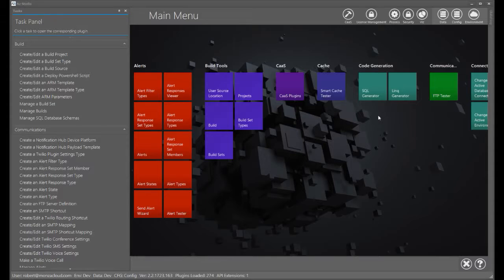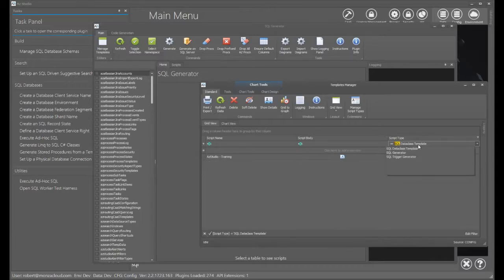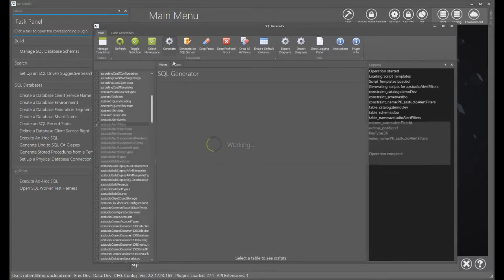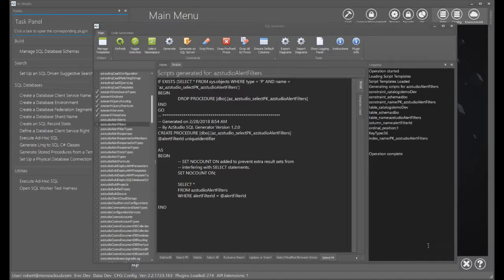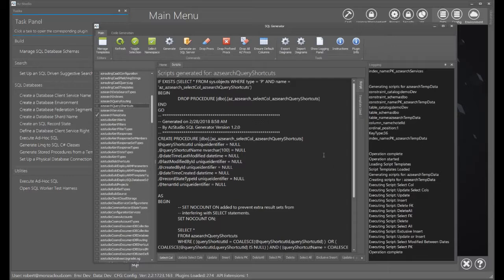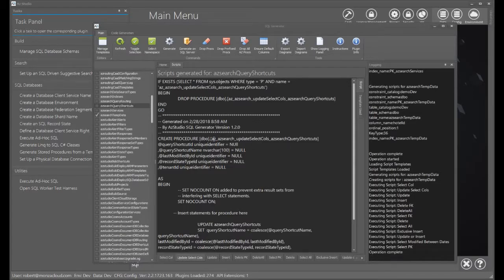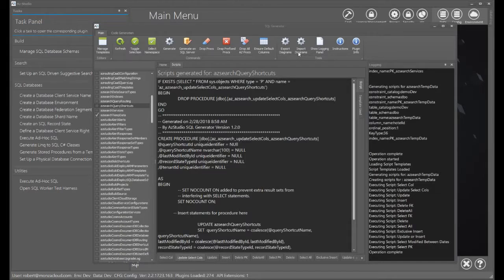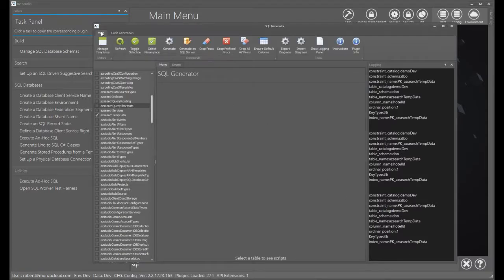SQL Generator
We show off our template-driven SQL Generator system in this video.